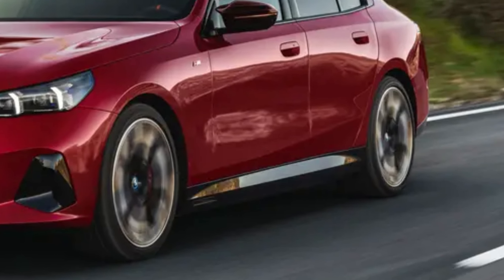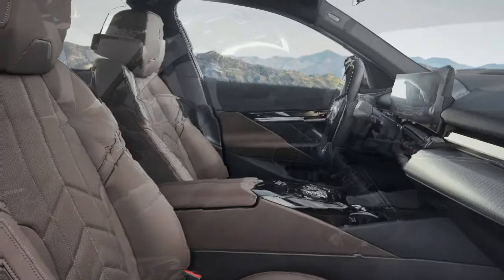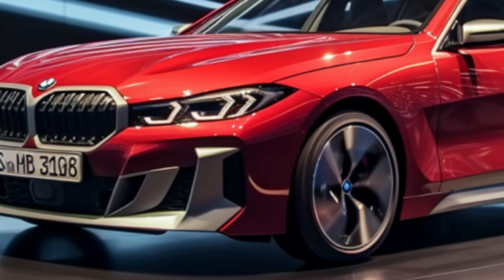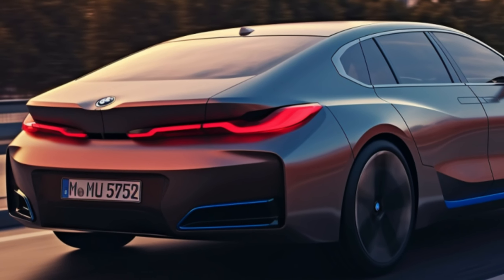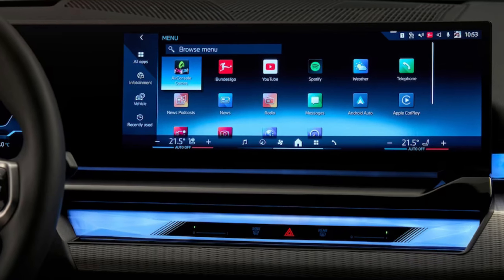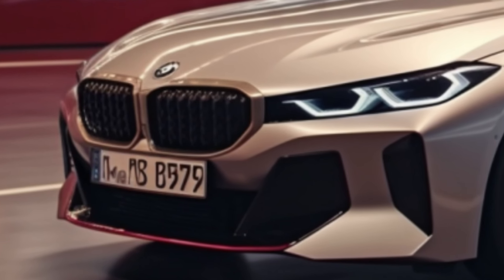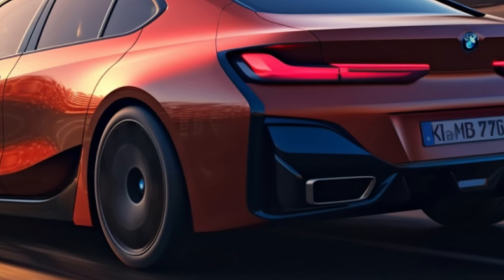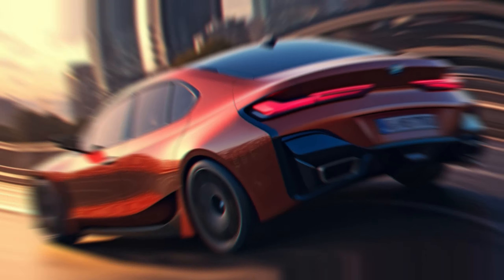BMW i5 2024 Review: Unbelievable Performance and Features Revealed!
Explore the game-changing 2024 BMW i5, a true 5 Series marvel. Discover its stunning design, cutting-edge tech, and powerful performance. Is this the luxury electric sedan you've been waiting for?